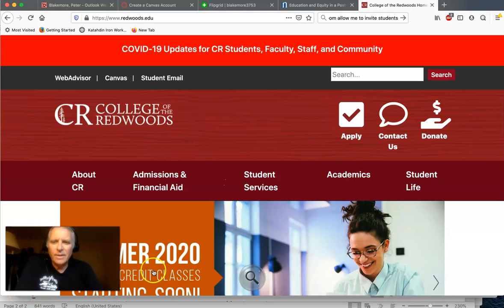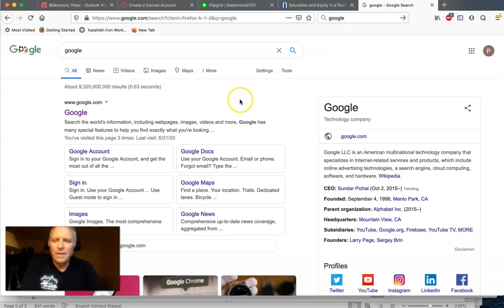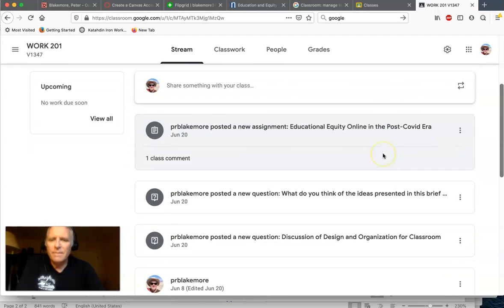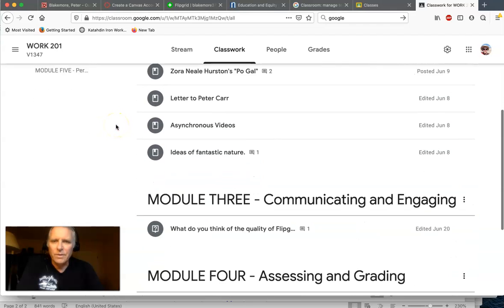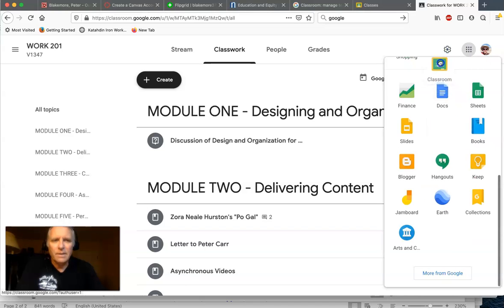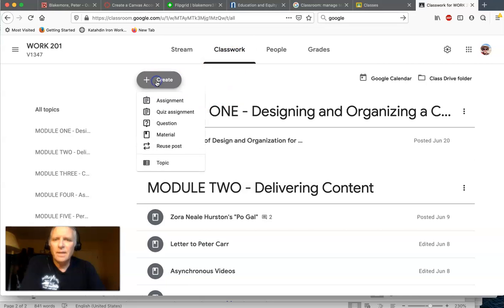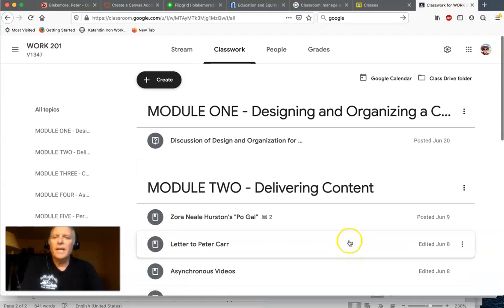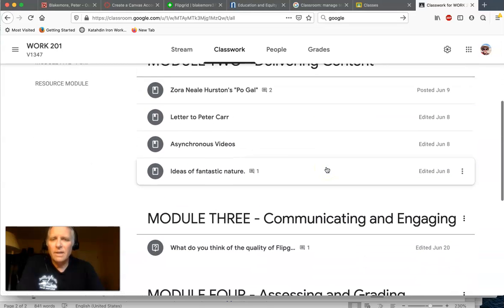Intro to Google Classroom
An introduction to Google Classroom for WORK 201 at College of the Redwoods in summer 2020